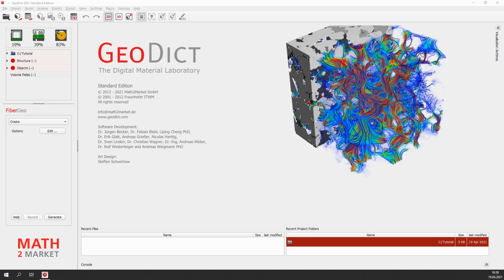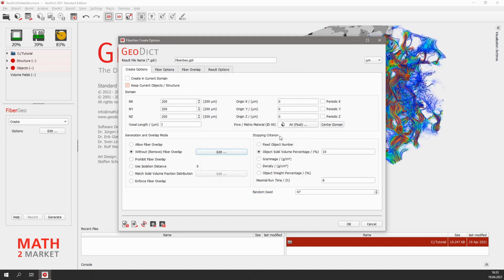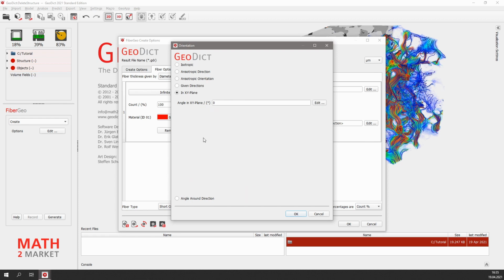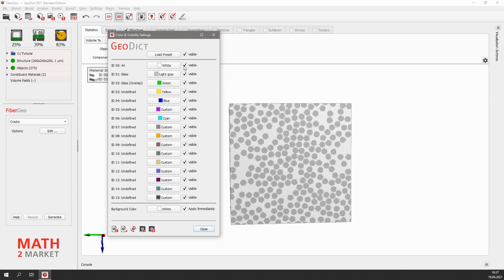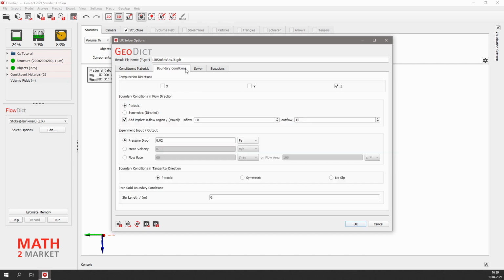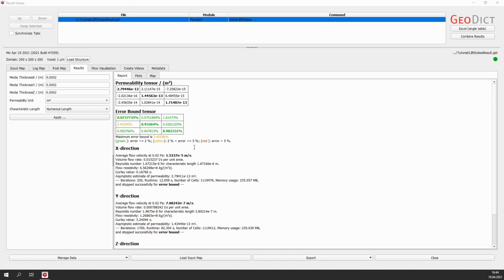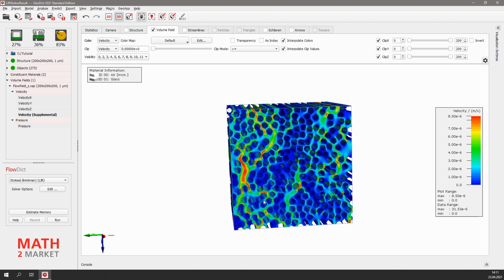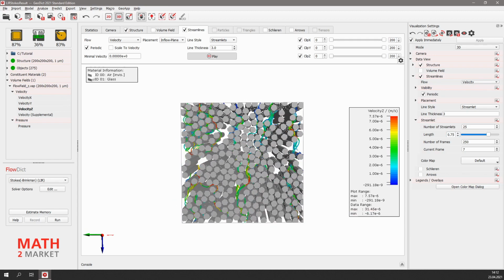GeoDict 2021- How to model a glass fiber roving with FiberGeo and predict permeability with FlowDict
This tutorial shows how to model a glass fiber roving with FiberGeo and predict permeability with FlowDict. Also it is shown how to visualize the results as volume field and streamlines. Performed with GeoDict 2021.